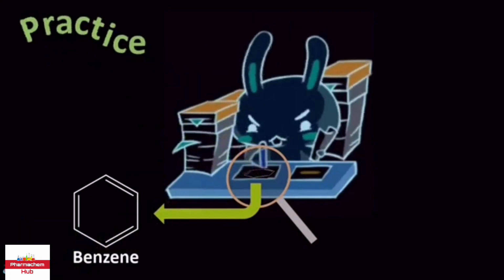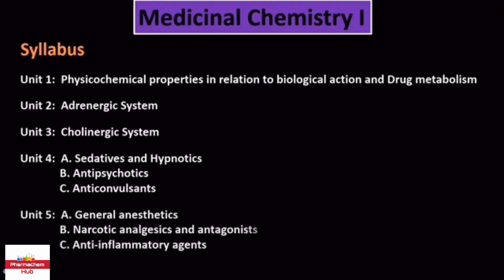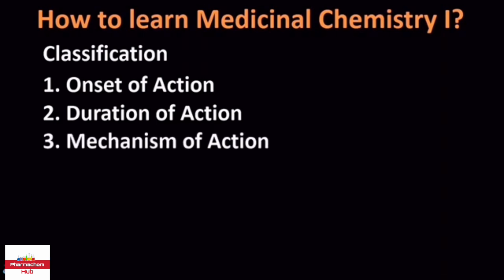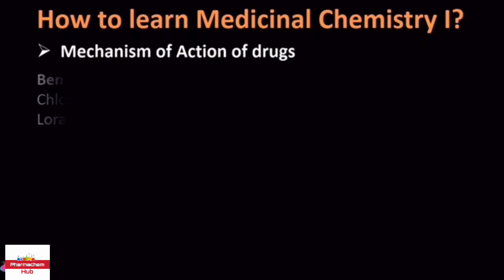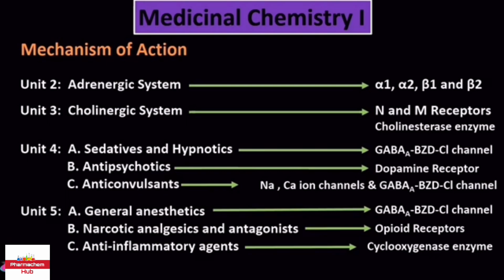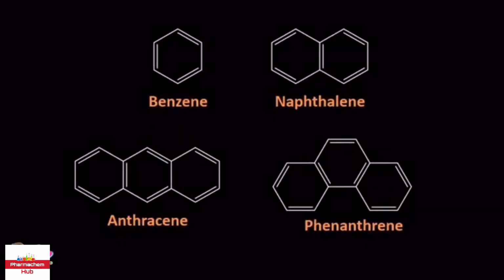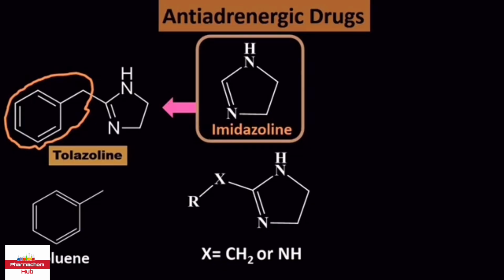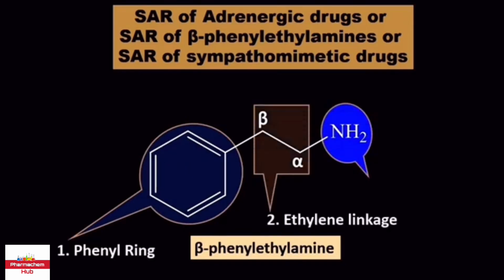m pharm chemistry notes | medicinal chemistry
m pharm chemistry notes | Notes

m pharm notes,
m pharm chemistry notes,
m pharm in pharmaceutical chemistry,
m pharm pharmaceutical chemistry notes,
m pharm 1st sem notes,
m pharm hand written notes,m pharm handwritten notes,
m pharm pharmaceutics 1st sem notes,
m pharm in medicinal chemistry,
m pharm pharmaceutics 2nd sem notes,
chemistry,
m pharmacy notes,
m pharma pharmaceutics notes,m pharm pharmaceutical chemistry scope,m pharm pharmaceutical chemistry syllabus,
d pharm 2nd year latest notes